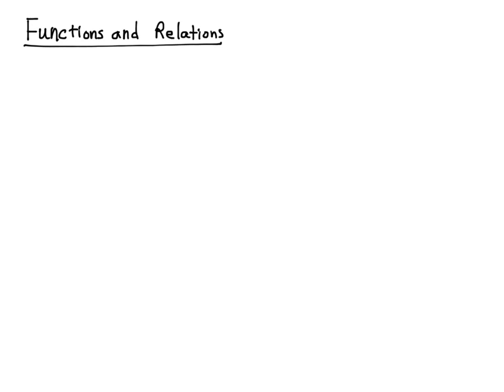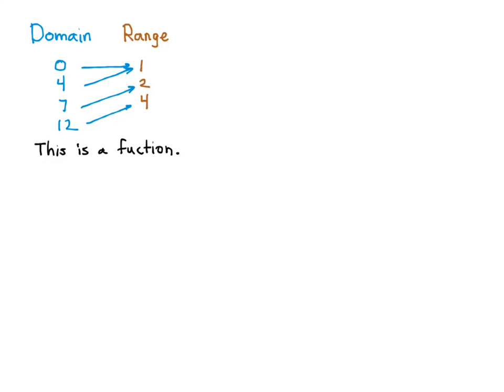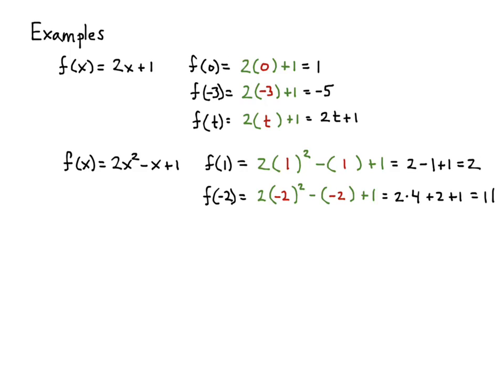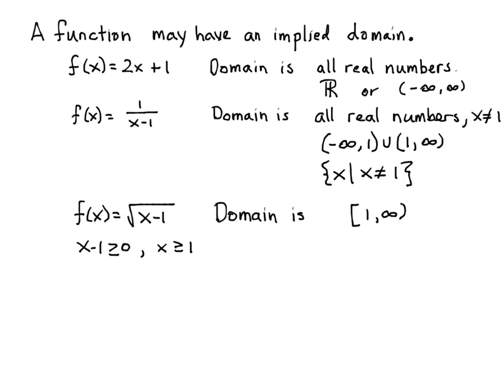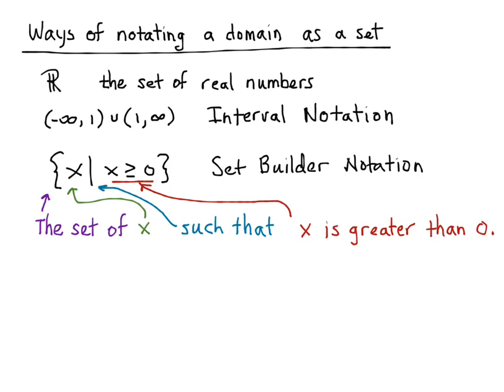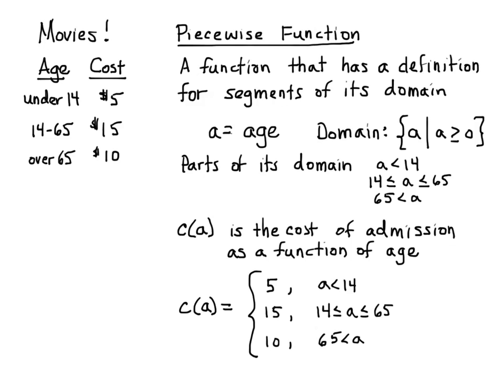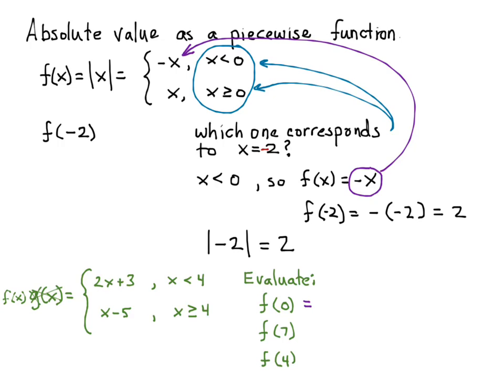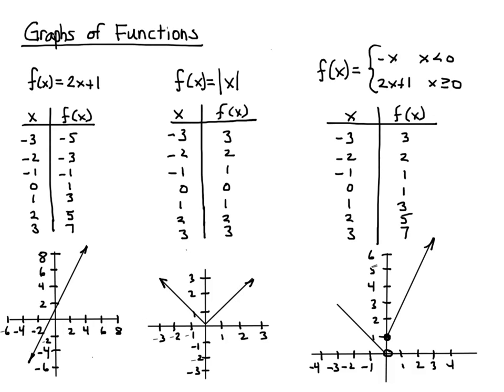Functions and Relations